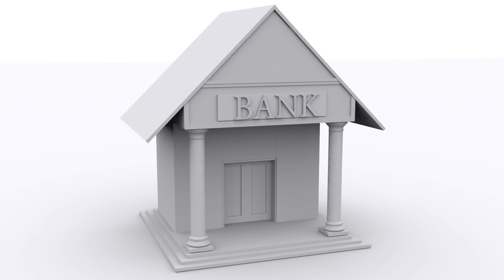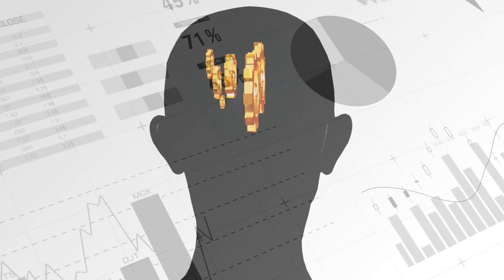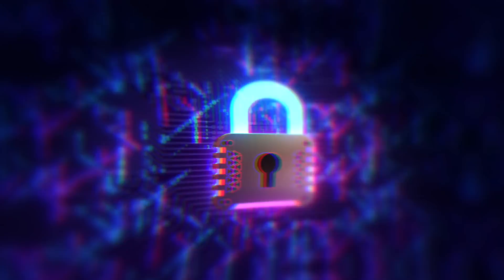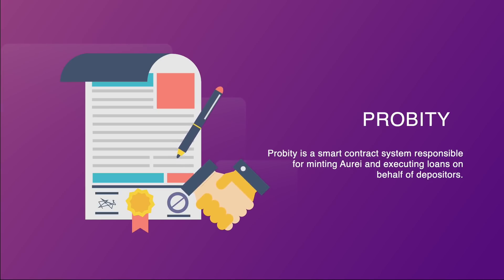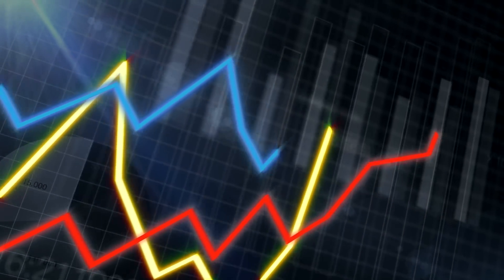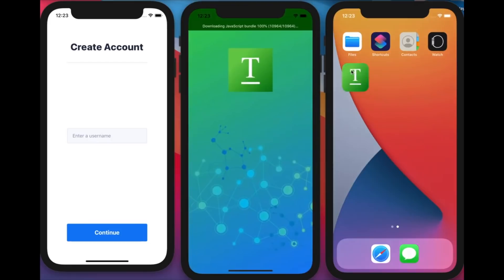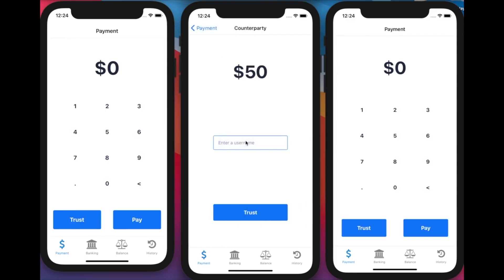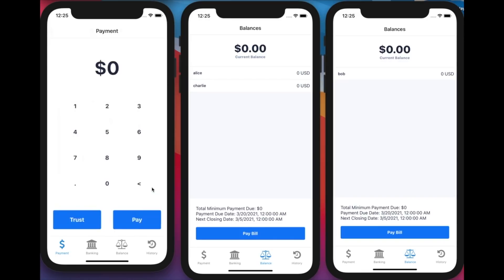Trustline / Probity Vault / Aurei - Overview + Demo!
⏱️Time Stamps:
0:00 Intro
0:59 The Problem
2:04 Issued Currencies + Trustlines
3:41 Aurei
5:01 Probity Vault
6:23 Trustline App
6:52 Trustline Demo
14:55 Summary / Outro